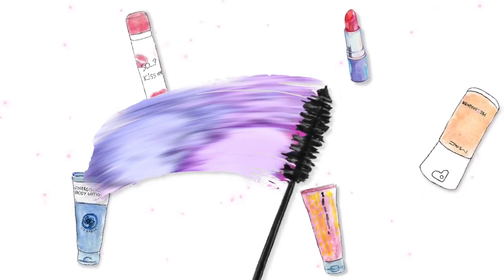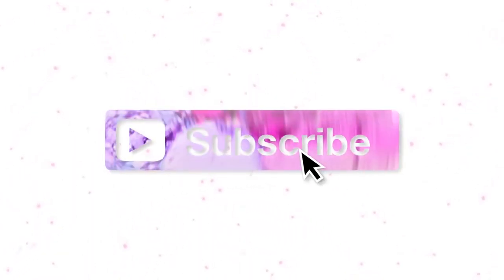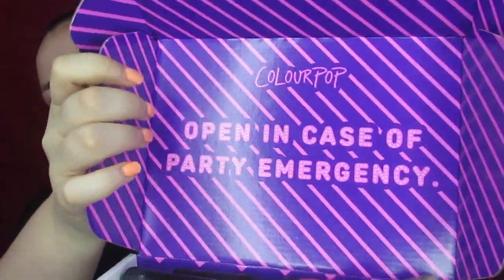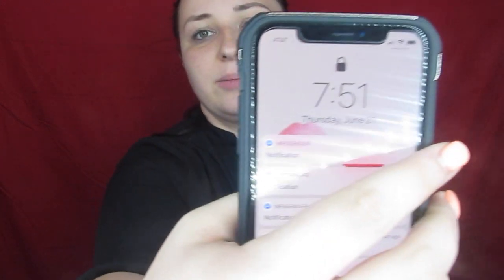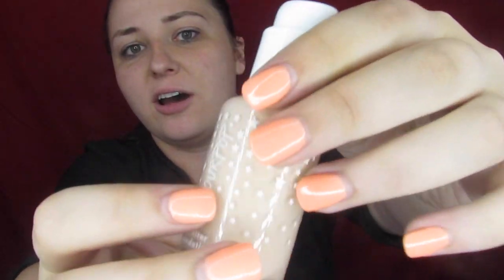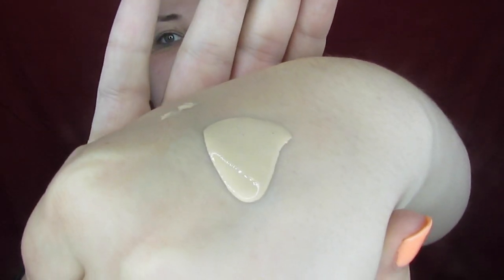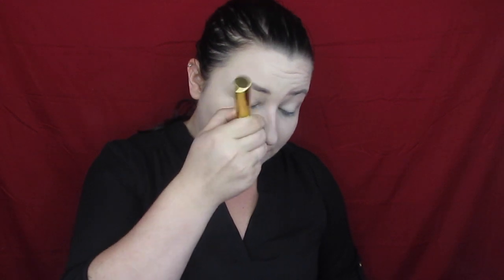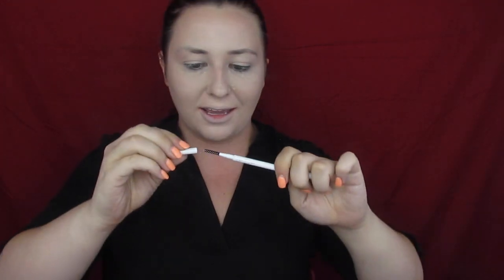BRAND NEW COLOURPOP FOUNDATION | FULL FACE FRIDAY | MAKEUP FLO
A FULL FACE OF COLOURPOP! SAY WHAT???
See how this brand new foundation and setting powder worked out with me!